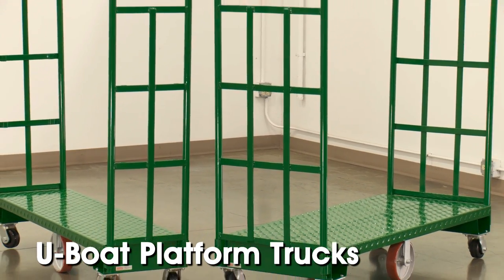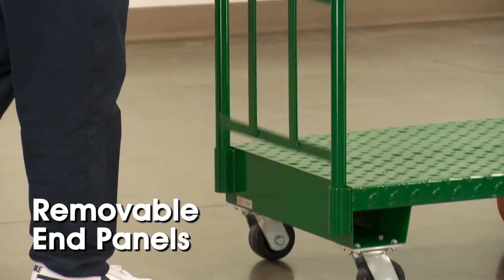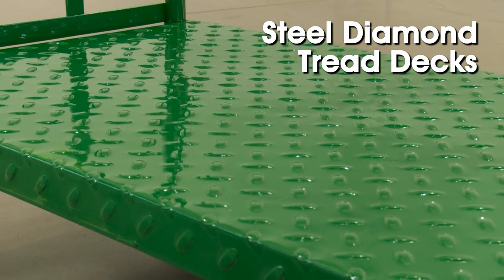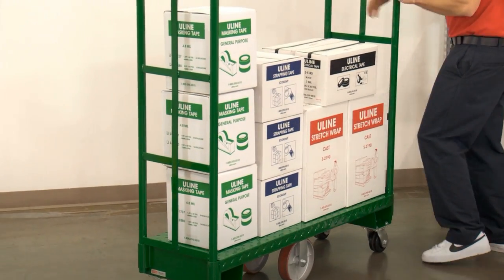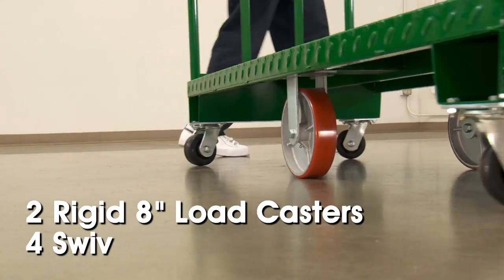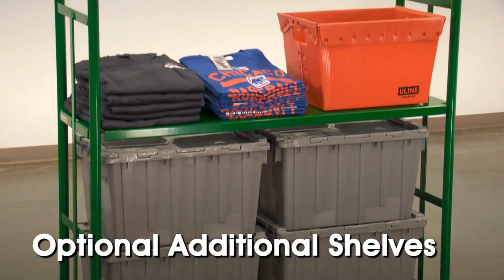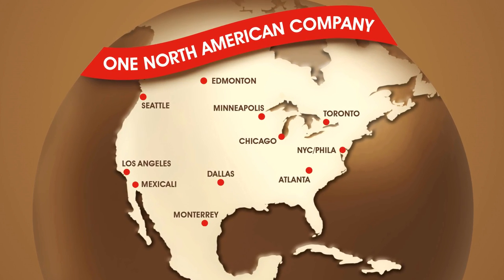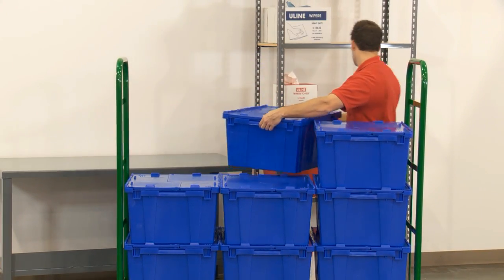U-Boat Platform Trucks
Uline U-Boat Platform Trucks:
• Narrow truck maneuvers easily in tight aisles and spaces.
• Transport small packages in warehouses, grocery aisles and stockrooms.
• Tall, removable end panels keep loads from sliding off.
• All-welded steel diamond tread deck.
• 2 rigid 8" load casters, 4 swivel 4" casters.
• Additional optional shelves – Slip onto end panels. No screws needed.